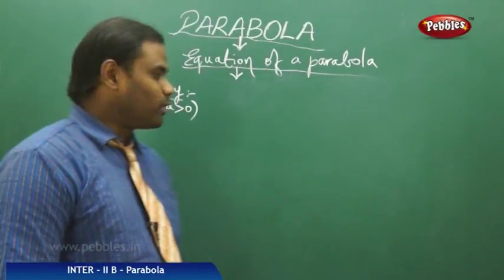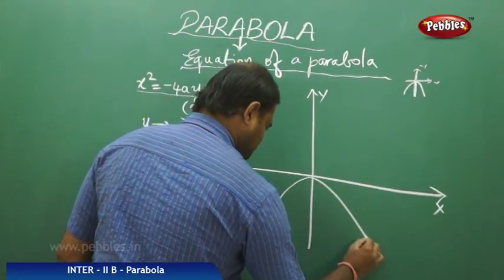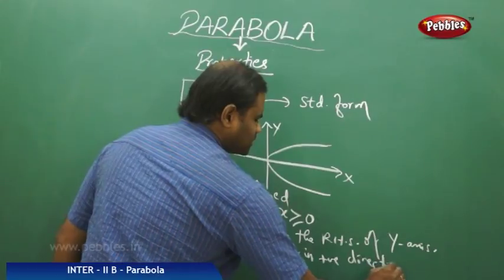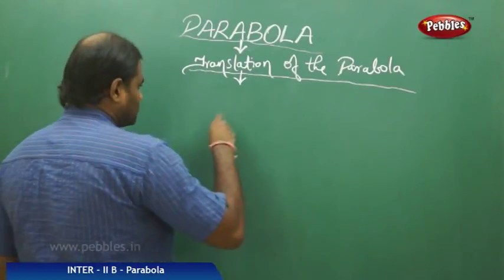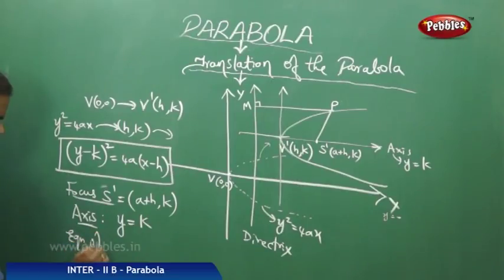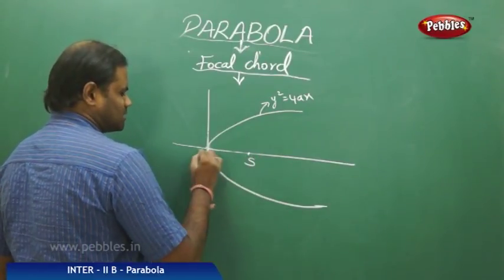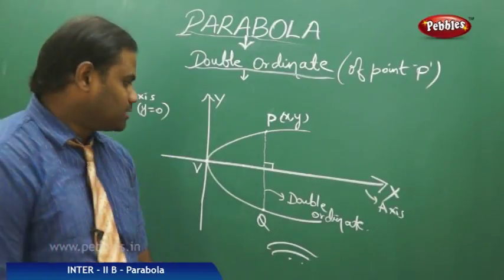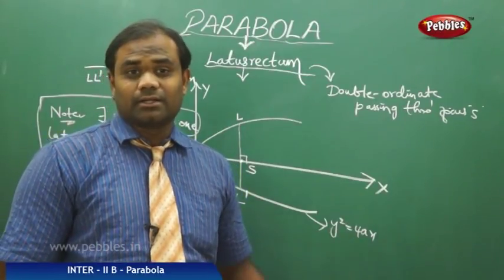Part-2 : Parabola | Mathematics | Intermediate IIB | AP&TS Syllabus